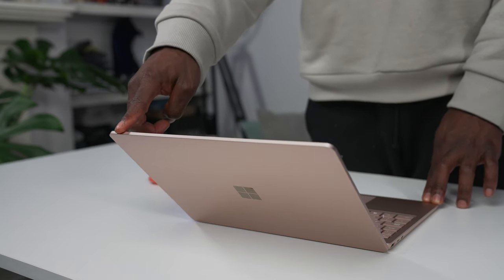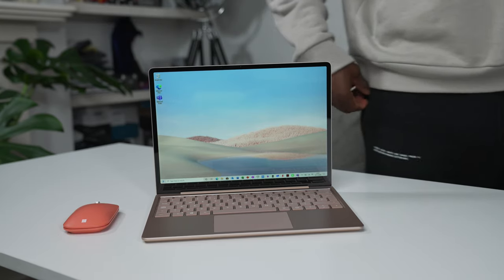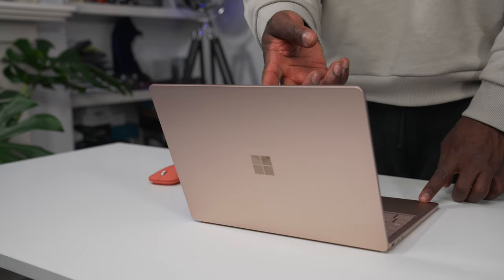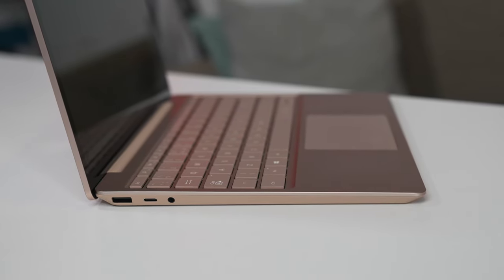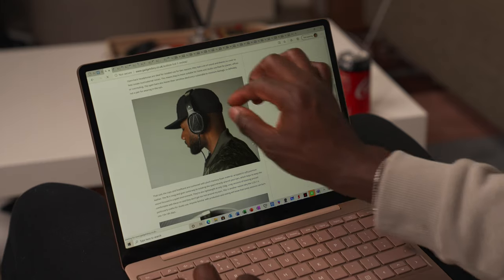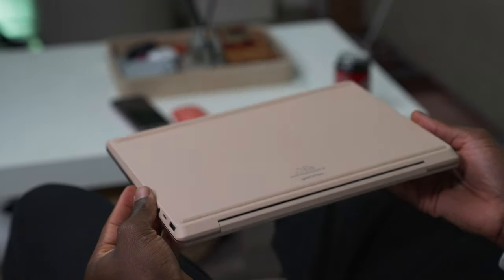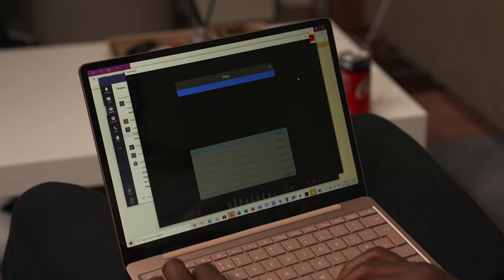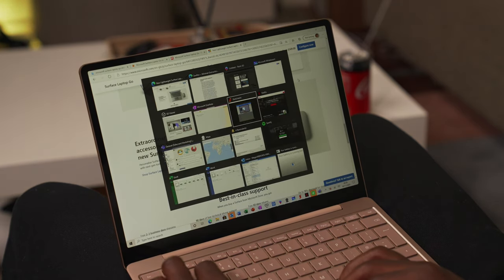Microsoft Surface Laptop Go Review: It's Not For Everyone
The Microsoft Surface Laptop Go is the cheapest in the Surface family, yet it feels like a premium device aimed at those with cloud storage for all their files, people who like to connect to their server to work remotely, or just the casual workers on the go. I would like to think that journalists for example, or students who will mainly be browsing the web and writing their thesis would highly benefit from the Surface Laptop Go.

This is not to be confused with the Surface Go with a detachable screen and essentially a tablet competing with the likes of the iPad Pro.
With an Intel Core i5 processor and UHD graphics, 8GB RAM, and 256 GB SSD storage in this version, it's been designed to be very efficient at what it does best and lasts more than a day on a full charge.  There's also a base model with 4GB RAM and 64GB eMMC storage, but the eMMC storage used is not as fast as the SSD counterparts and I'd suggest upgrading to the higher one for just a little more.  You have a proprietary charging port, a USB C port, and a full USB port to connect all your peripherals, but no full HDMI port. You also have a 3.5mm headphone port which is useful considering the built-in speakers aren't that good. Where the speaker is also the same grill by the hinge used for heat dissipation, although it rarely gets hot the fan does kick-off when you have a lot going on like having multiple tabs and apps open.

There's also a fingerprint reader built into the power button and there's a 720p webcam that doesn't support face recognition.  The 12.4” PixelSense Display is not quite FHD, but a resolution of  1536 x 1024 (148 PPI) with a 3:2 Aspect ratio and 10-point multi-touch sensitivity.
The Surface Laptop Go has an aluminium top half for the laptop lid and polycarbonate base, but it still feels premium. The keyboard is a joy to type on and you have a big trackpad to help you navigate the system. It runs on Windows 10 S which in itself has its limitations to what apps you can run, but this isn't aimed at power users who might need those apps but you can still switch to a fully-fledged Windows 10 so you can perhaps download Adobe suite, but you won't be editing 4K videos anytime soon.
Overall, the Surface Laptop Go is reasonably priced for those its aimed at, but for those looking to do just a little more, you can also look into the Honor MagicBook 14 which I also reviewed recently, that can run Forza Horizon 4 for example at low settings, but this Surface Go Laptop can't do such things. Otherwise, it's portable, lightweight looks beautiful, and will load multiple Chrome tabs for example and you won't have to worry about the battery life at all.